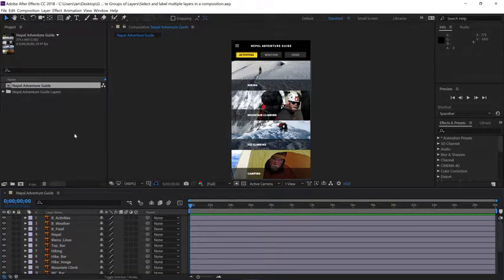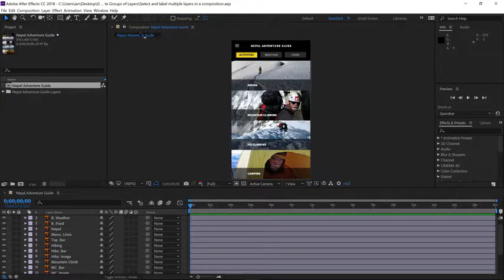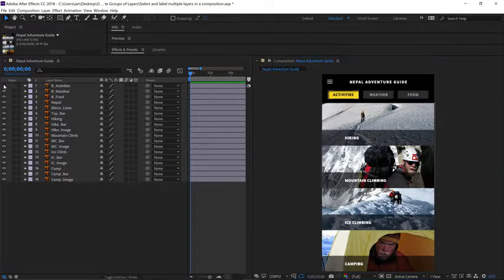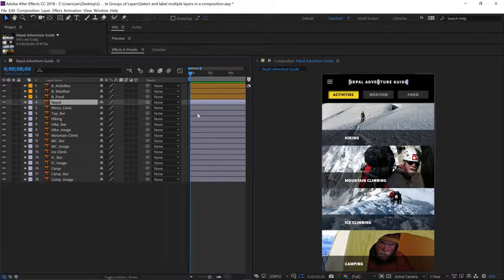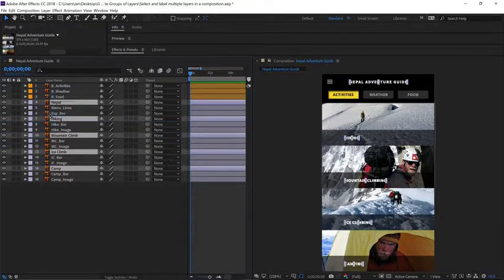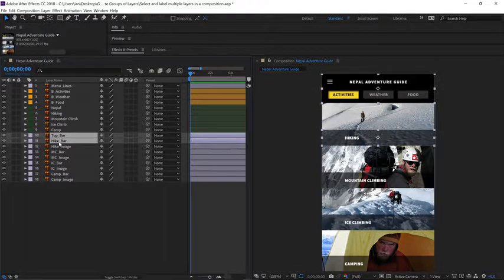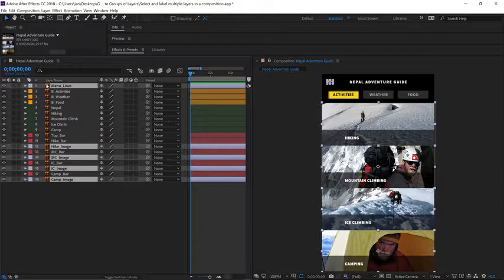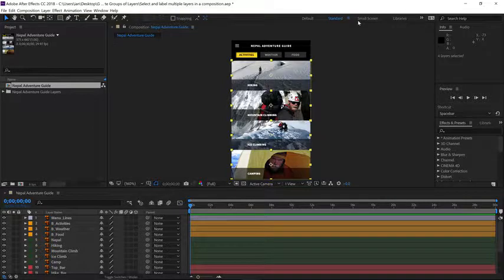Select and label multiple layers in a composition | Select and animate layers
Learn techniques and tools to simplify the process of selecting and animating multiple layers in your composition.